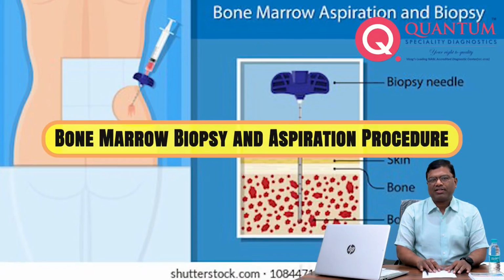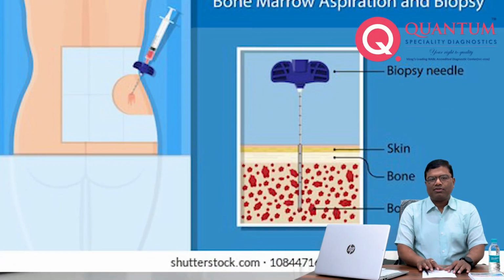Know about Bone Marrow Examination | Quantum Speciality Diagnostics | Dr B Tulasi Satyendra